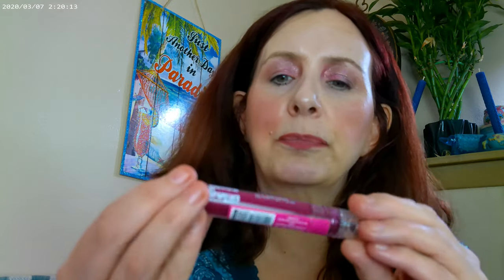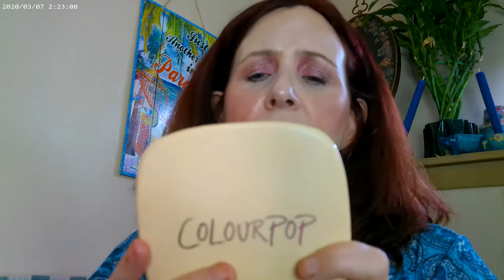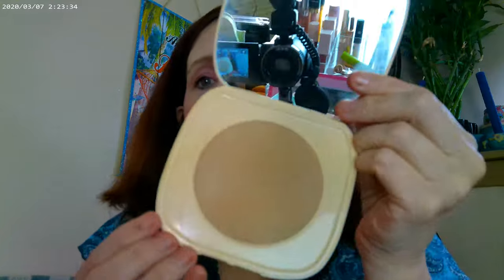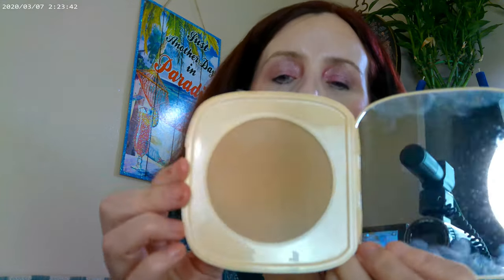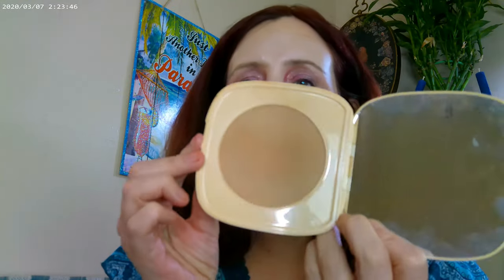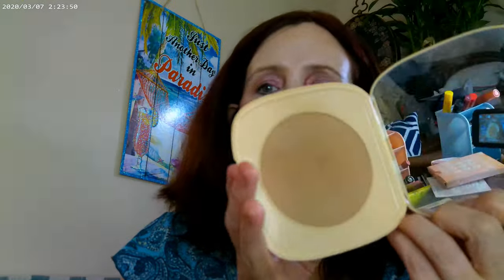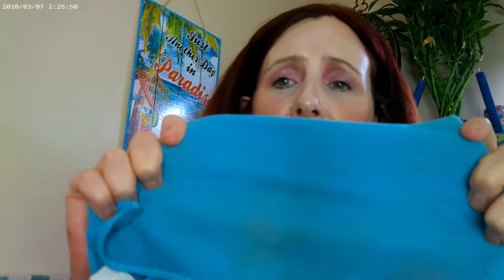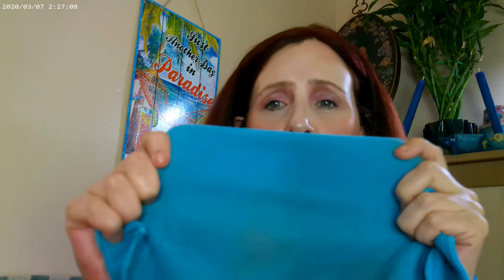High Tech at a Low Cost!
Bare Minerals Original Fair Ivory 02, Beauty Pie Light Corrector, Essence 18 Hour Mascara , Colourpop Ultra Glossy Lip , NYX Thick It Stick It Ash Brown, Colourpop Tasty Blush ,Colourpop Lust For Dusk , Essence Coral Me Maybe, Hourglass Universal Powder, Fourth Ray Glisten Up, Juvia's Place Heroine II Highlighter, Loreal Lumi Glotion, AOA Memory Foam Sponge,Microfiber Cloth Dollartree, Colourpop Seismic Highlighter, Hado Labo Premium Hylauronic Acid, SOL Rose Glow Oil, Uoma by Sharon C It's Complicated Lip Gloss, Hado Labo Premium Hylauronic Acid in a base and smaill round jar, Colourpop Fatale Liquid Lip, Colourpop Avila Beach Bronzer, Colourpop Addicted 2 You Highlighter

Baggot, Nadine. YouTube. Best Budget Buys for Hair, Skin, Face and Feet. June 6, 2019.